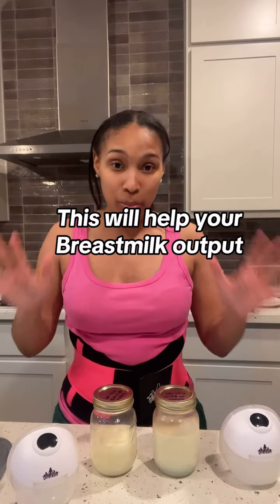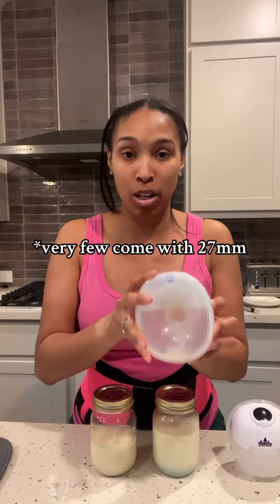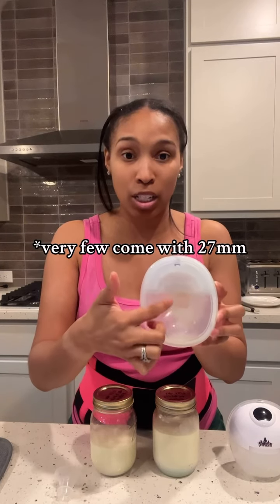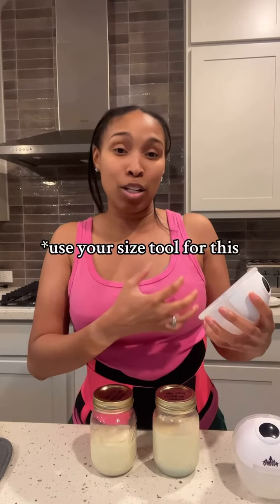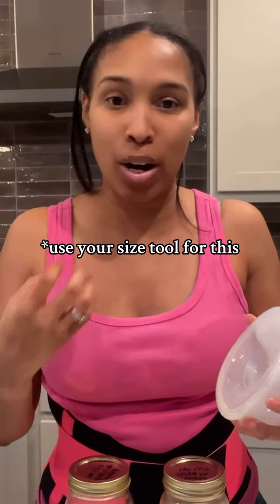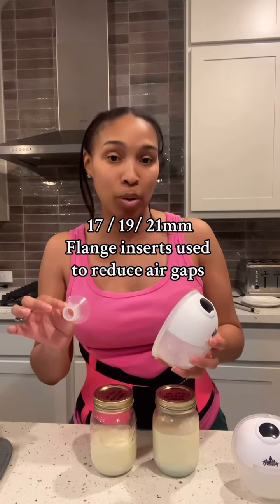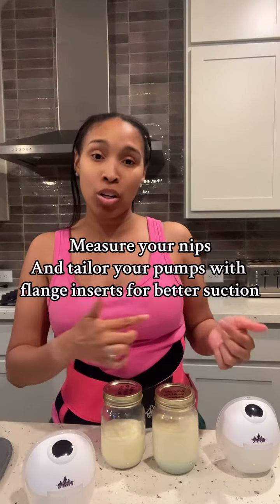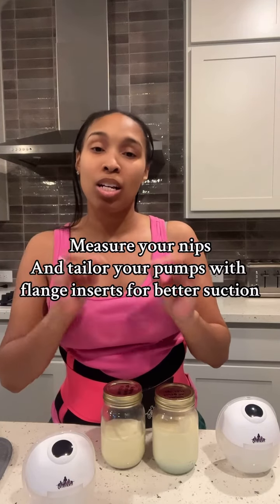How to Improve your milk supply with pumping | Flange Inserts | (Muscle Up Mommy J35)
Having the right flange size will change your pumping experience!

Some harsh thoughts (and often times myths) that some moms have about pumping:
•their body doesn’t respond to pumps.
•they have a low output when pumping.
•Exclusively breastfeeding is the only option b/c pumps don’t work for them.

The truth is, the stay we have in the hospital (or birthing center) after delivering just doesn’t allow us enough time to learn all there is to know about breastfeeding and pumping.

More often than not, we’re rushed to latch and get frustrated when our milk isn’t coming in right away and it’s honestly discouraging.

What I’ve learned is that some pumps have outright poor suction and others could be effective with the right size flange.

A few things to note 📝:
•customizing your flange size will widely improve your experience.
•@MuscleUpMommy wearables include the entire sizing kit and pumps all in one box.

✨The pumps in the video are linked in my bi0 or you can check them out on MuscleUpMommy.com

🫶🏽 and before you ask, I’m still belly binding using @muscleupmommy postpartum compression belt. This baby stretched my muscles all the way out and recovery after 30 Is REAL okay! 😅

Let me know if you have more questions and I’m happy to help.